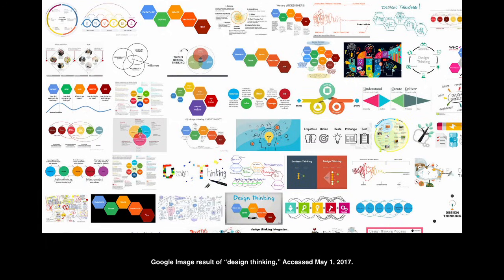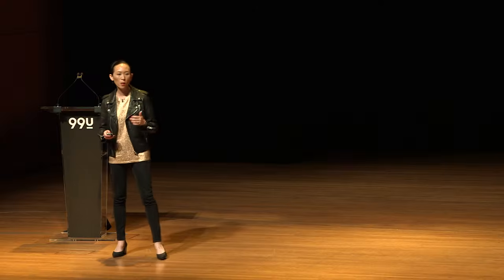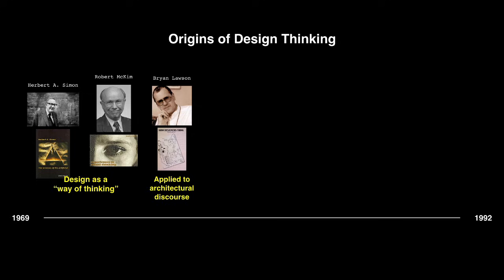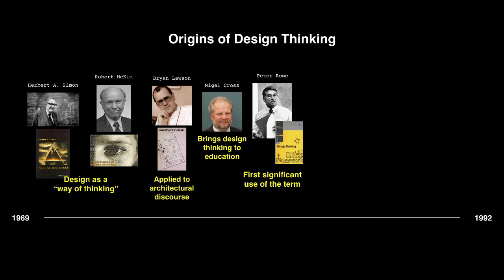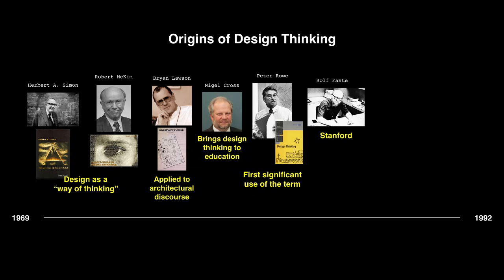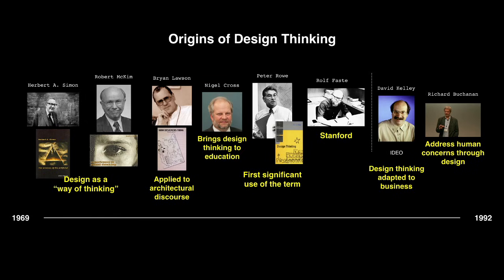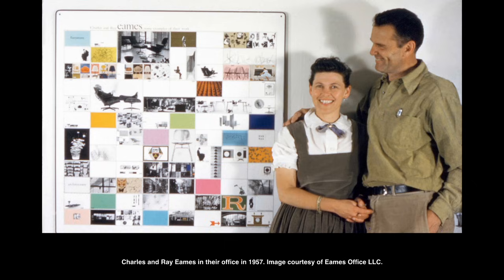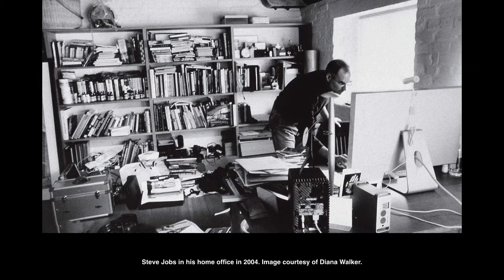Natasha Jen: Design Thinking is Bullsh*t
If Google Image search is your sole barometer, “design thinking uses just one tool: 3M Post-Its,” says Pentagram partner Natasha Jen. “Why did we end up with a single medium? Charles and Ray Eames worked in a complete lack of Post-It stickies. They learned by doing.” In her provocative 99U talk, Jen lobbies for the “Crit” over the “Post-It” when it comes to moving design forward.

About 99U
99U brings you the best of the creative world through the lens of design and the people and work who are shaping it.